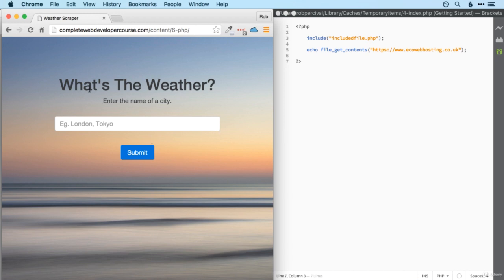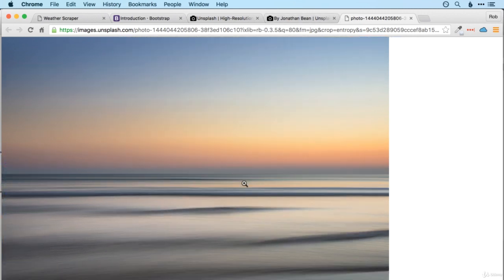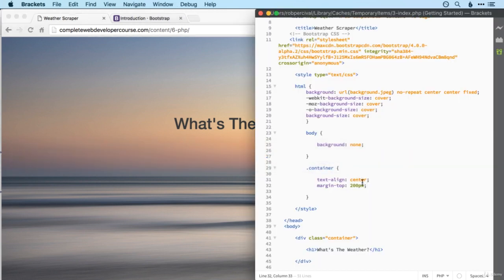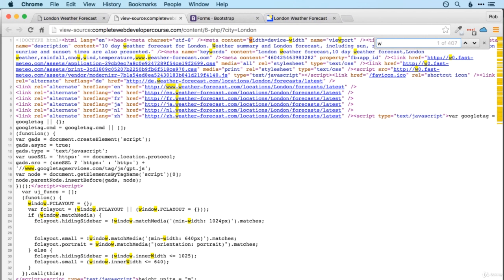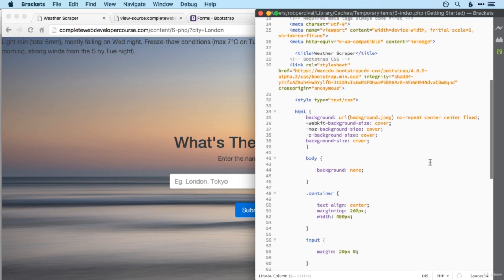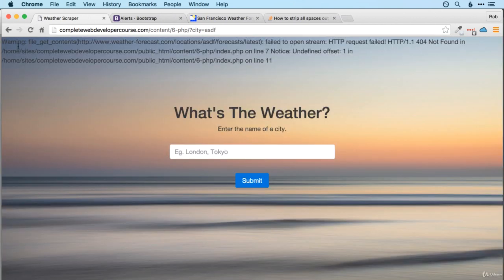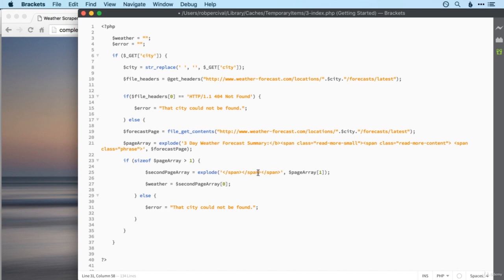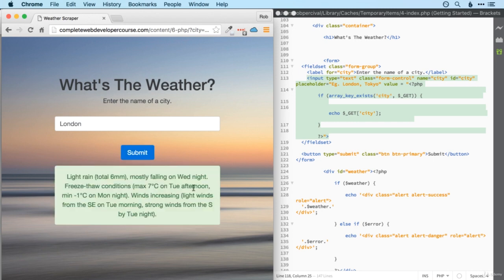Project - Weather Scraper